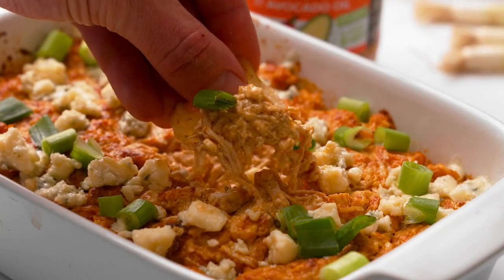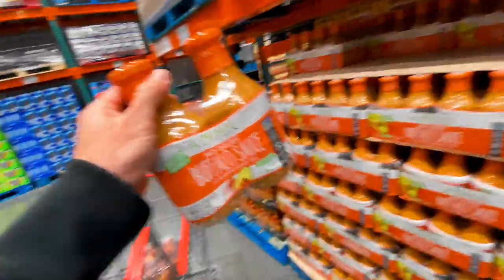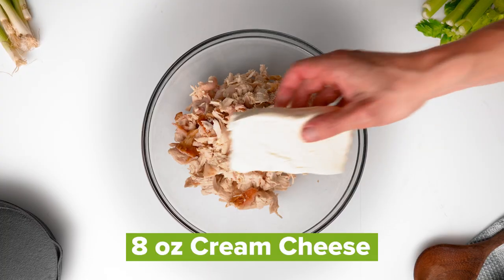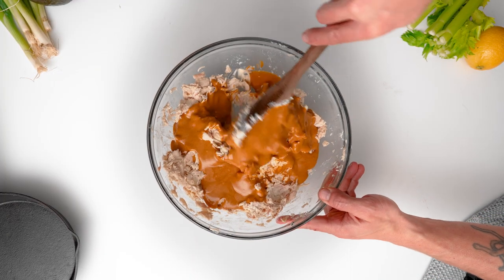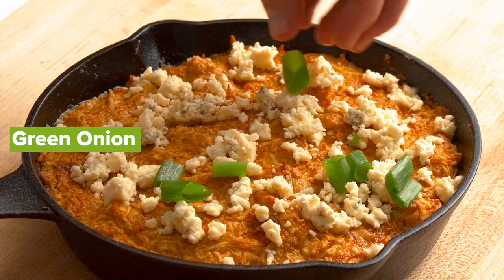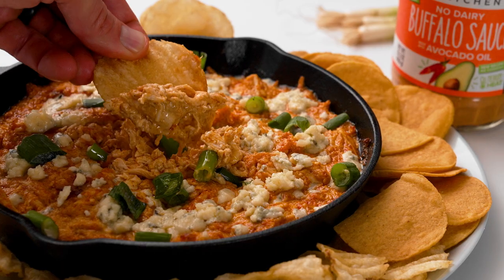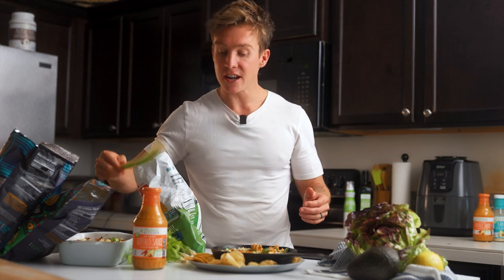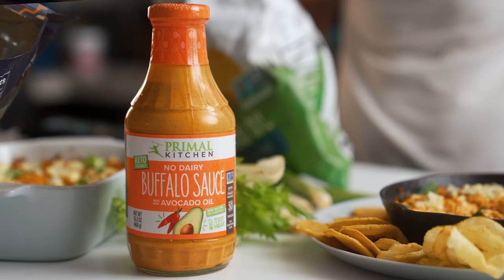Keto Buffalo Chicken Dip | Primal Kitchen Buffalo Sauce Recipe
How to make low carb buffalo chicken dip using a rotisserie chicken and Primal Kitchen Buffalo Sauce!

This easy buffalo chicken dip recipe only takes 5 ingredients to make.

This buffalo chicken dip with chicken breast is a surefire hit at your next super bowl party.

Keto Buffalo Chicken Dip:

Ingredients:
1 Bottle Primal Kitchen Buffalo Sauce
1 Rotisserie Chicken
8 oz Cream Cheese
Blue Cheese Crumbles
Green Onion

Pull chicken meat from rotisserie chicken and chop
Add to mixing bowl
Add 8 oz of room temperature cream cheese and mix together
Add 1 bottle Primal Kitchen Buffalo Sauce and mix together
Pour into oven safe ditches
Bake on high heat for about 20 minutes, finishing under the broiler for a few minutes
Top with Blue Cheese Crumbles and chopped Green Onion